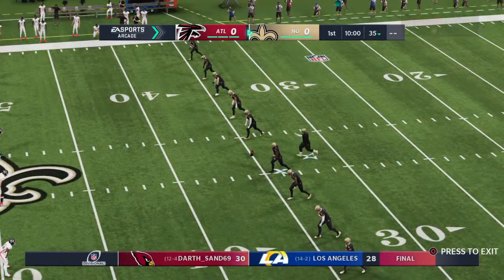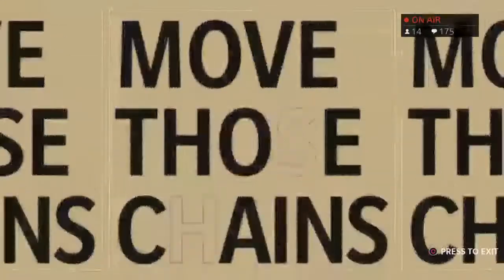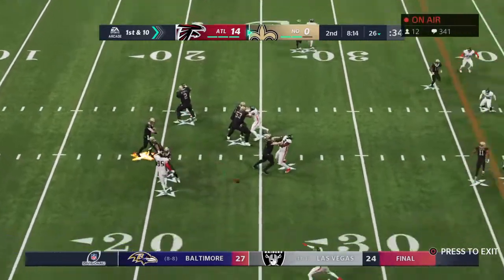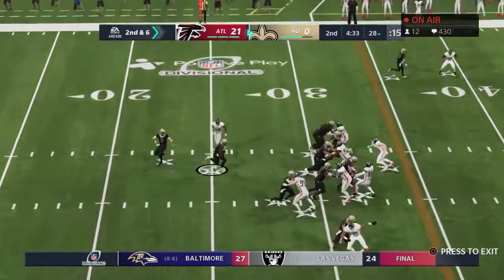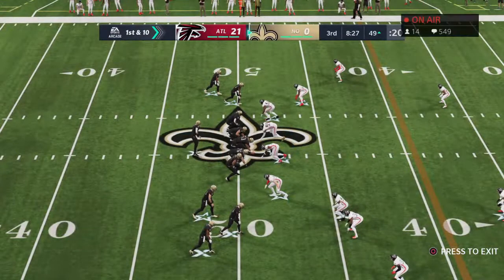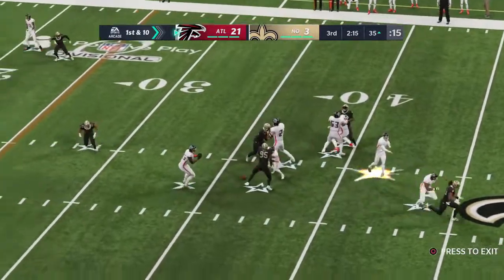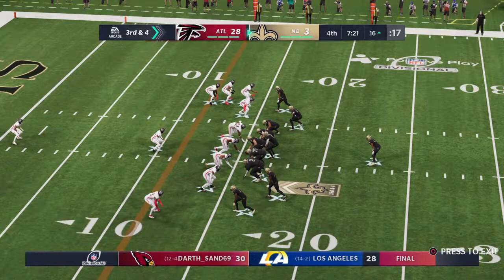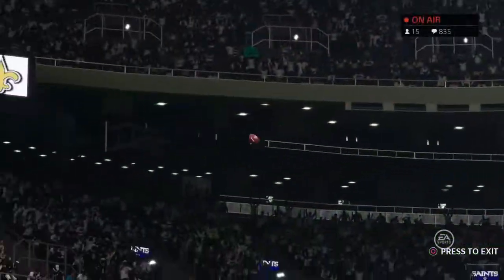ATL (13-3) Vs NO (13-3) Divisional Playoffs!